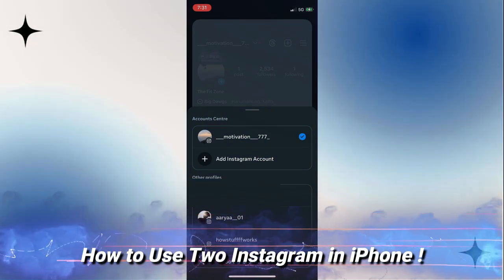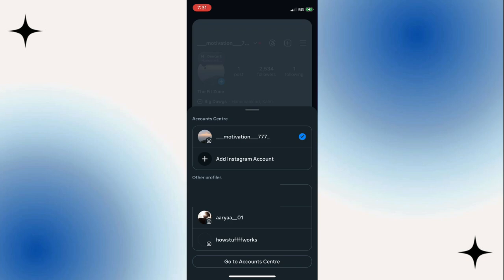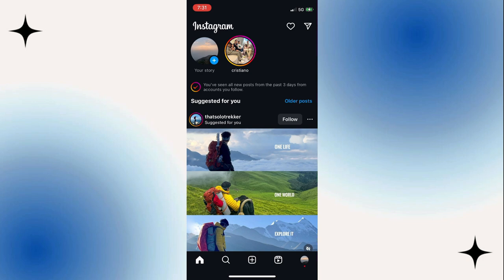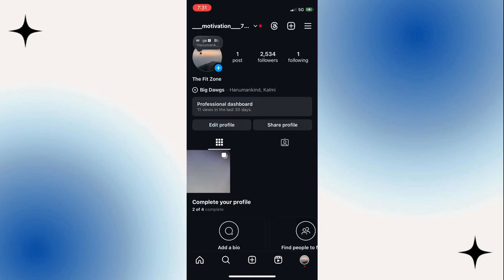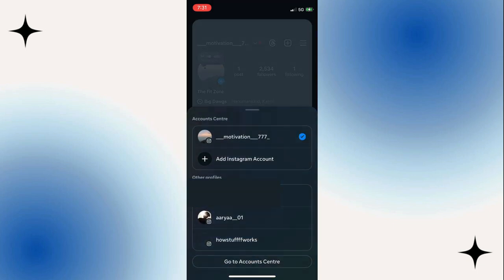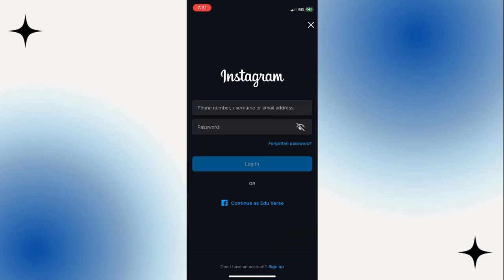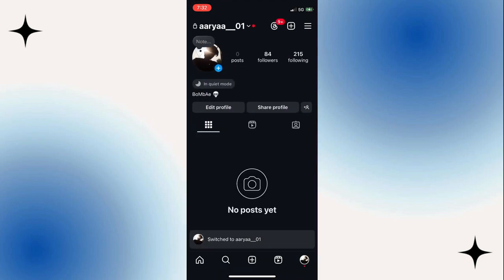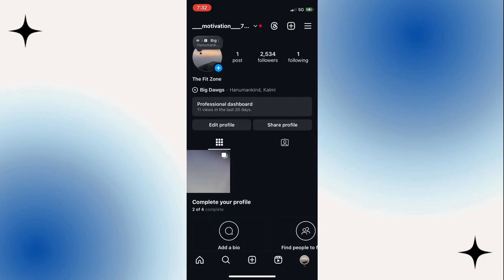How to Use Two Instagram Accounts on iPhone - 2024 (Quick And Easy Tutorial)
Learn how to use two Instagram accounts on your iPhone in 2024 with this quick and easy tutorial. Switch between accounts smoothly and manage multiple profiles with ease.